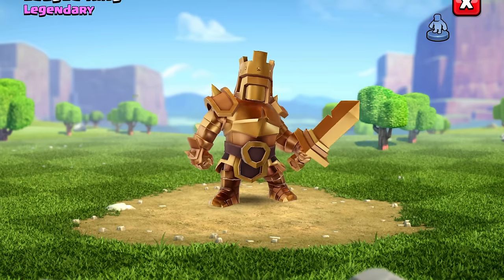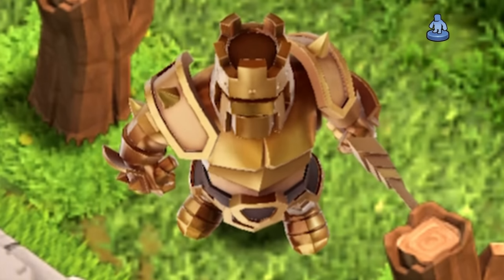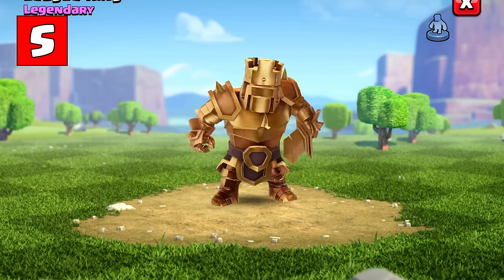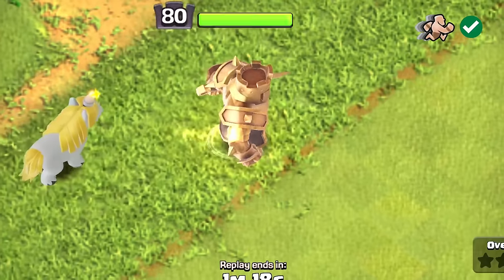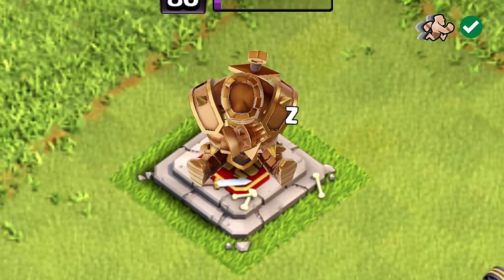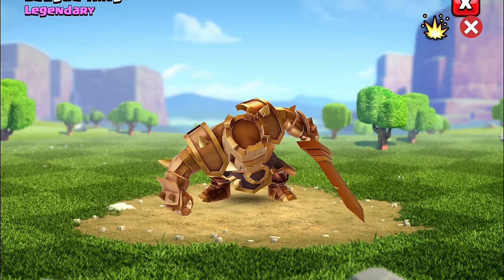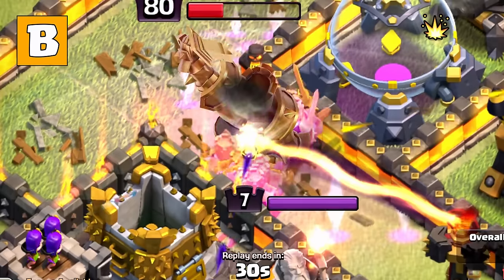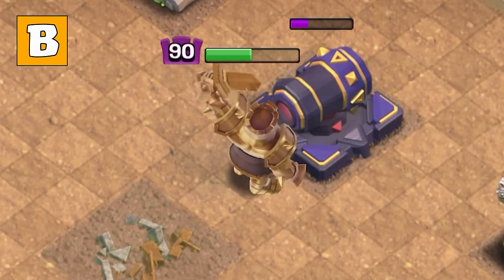First Impressions can be Deceptive | League King review (Clash of Clans)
The League King looks amazing right? Well... that's what I thought too.

0:00 Design
2:37 Animations
4:47 Sound effects
6:08 Visual effects
6:58 Overall rating